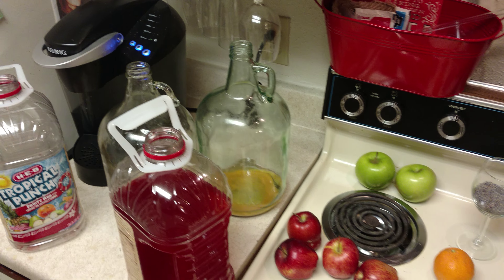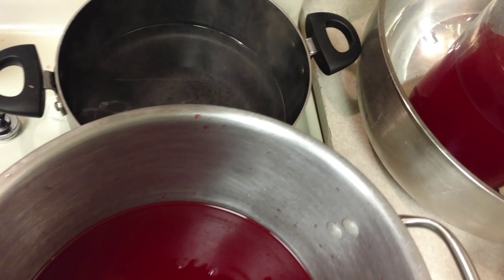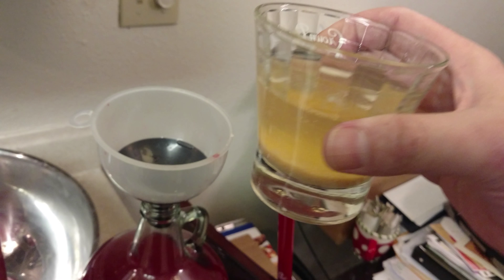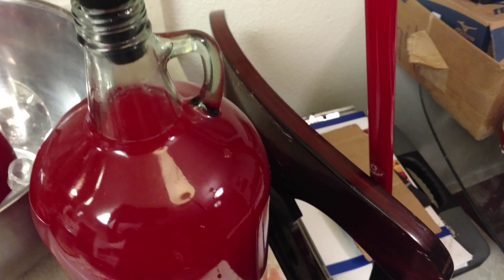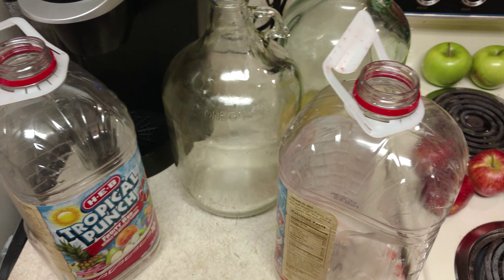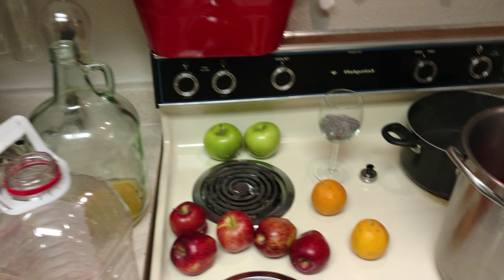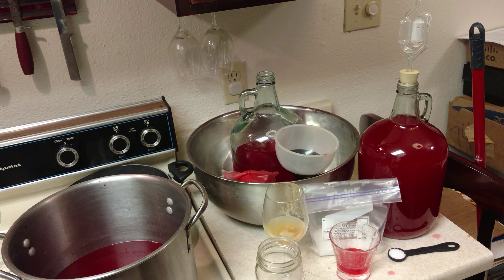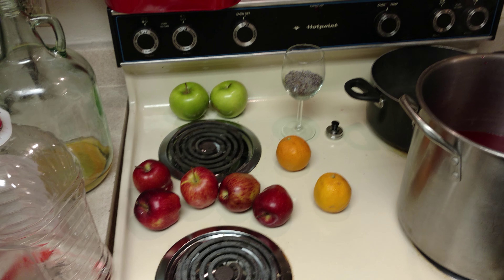Wine made from Food Storage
Summer wine made from Food Storage. Just heat bottle wait and enjoy.